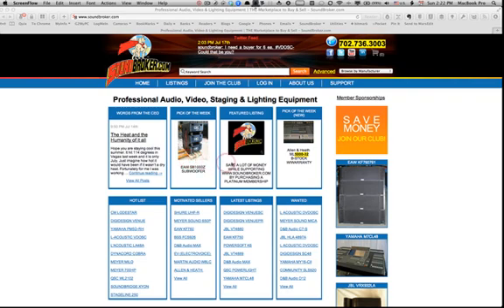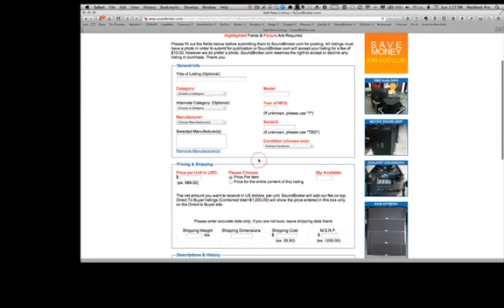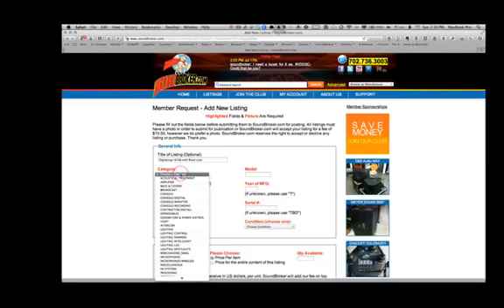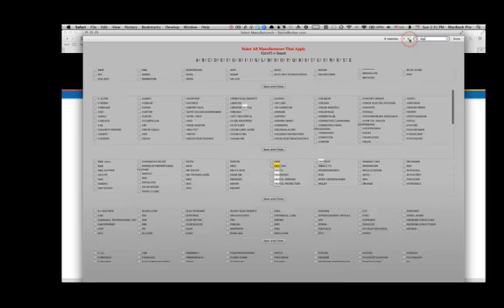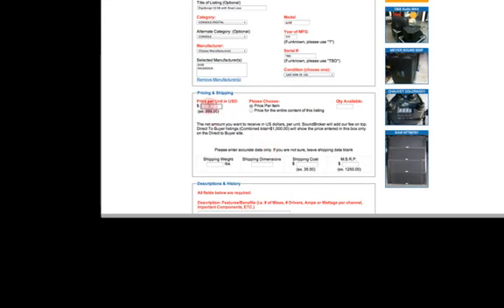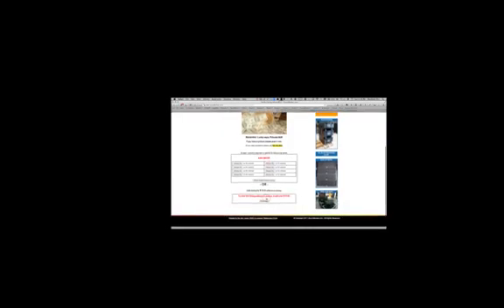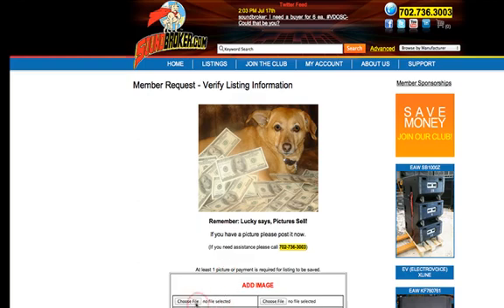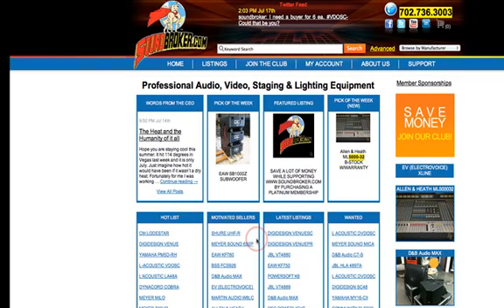How to List with SoundBroker.com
How to list your equipment on SoundBroker.com. Tutorial.